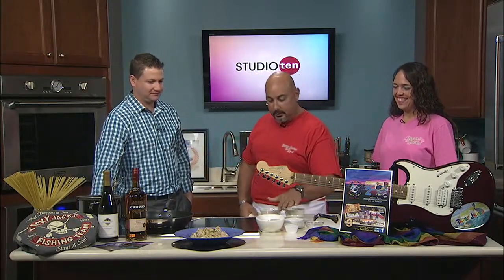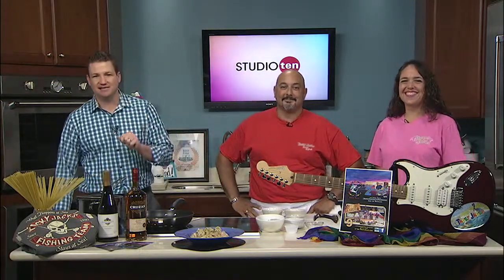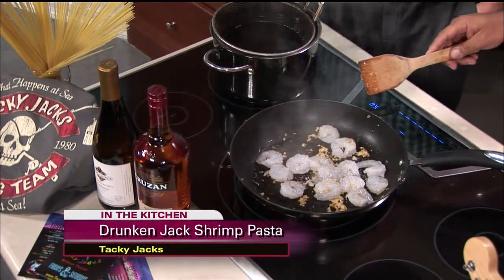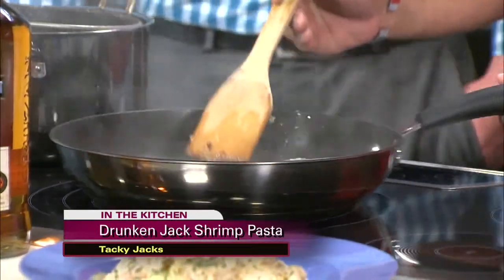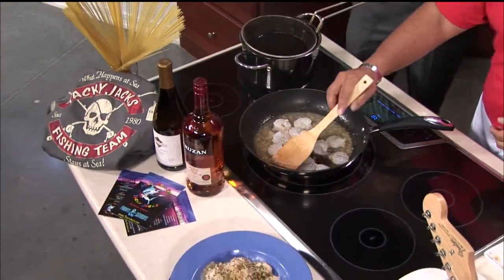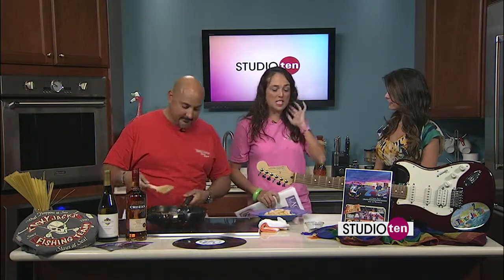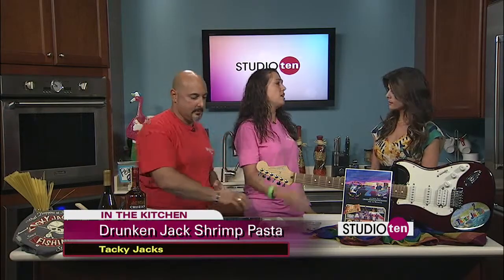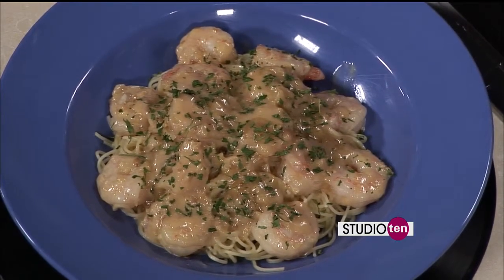Studio 10: drunken jack shrimp